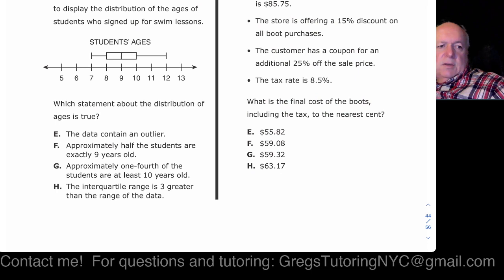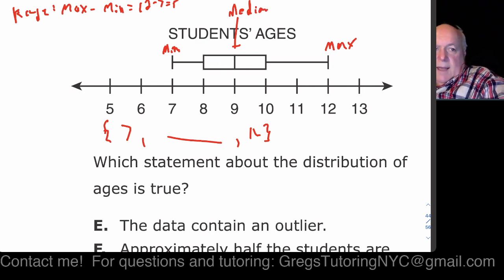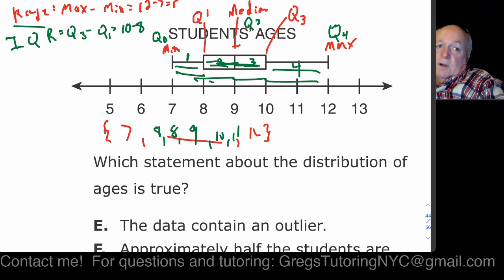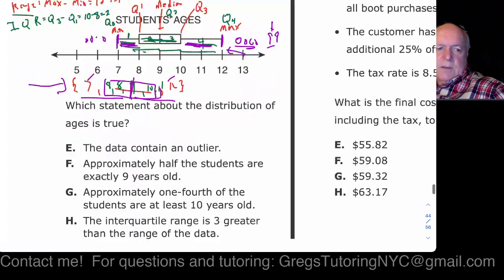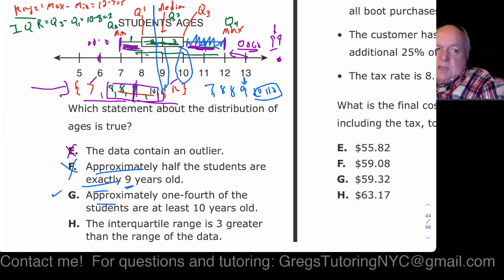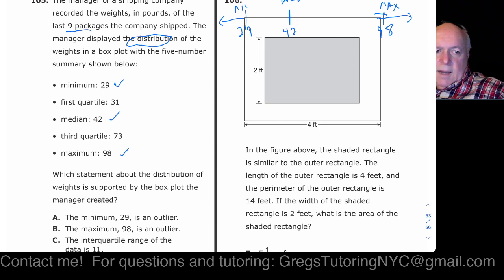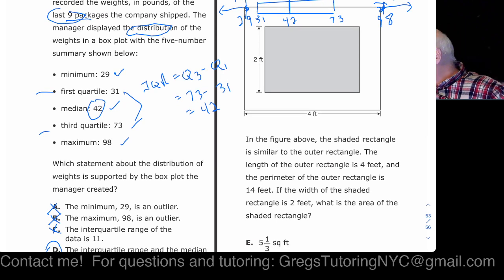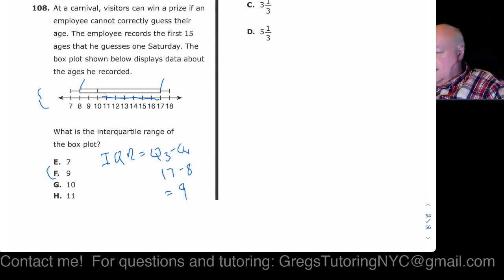SHSAT REVIEW || 2024 Cover to Cover, MATH "Box Plots", Form A